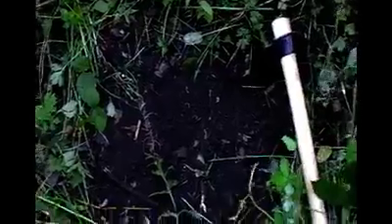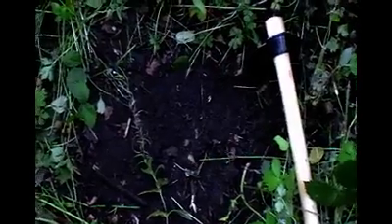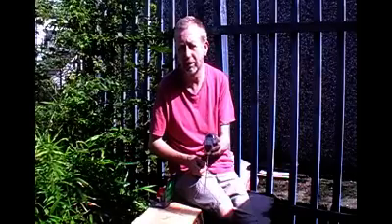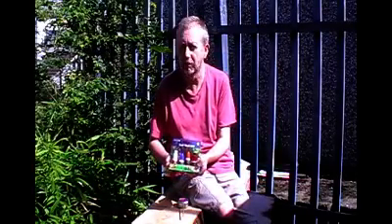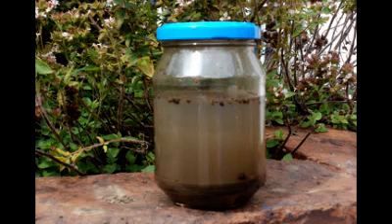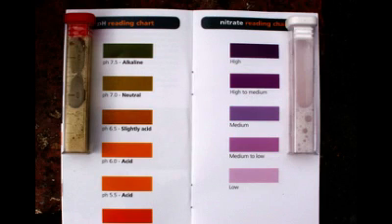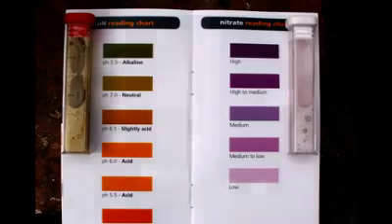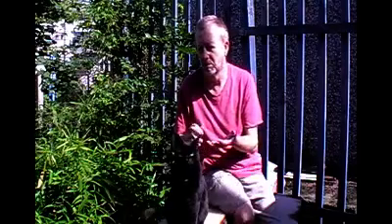Soil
Basic ways to identify and test the type of soil you have.